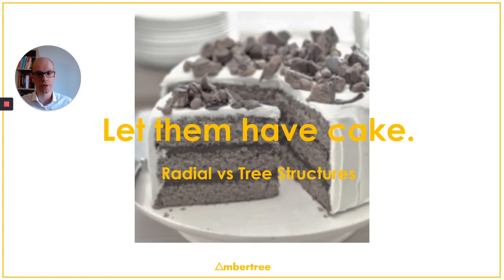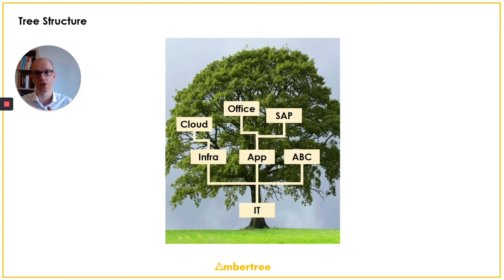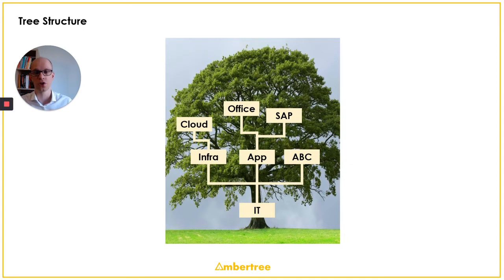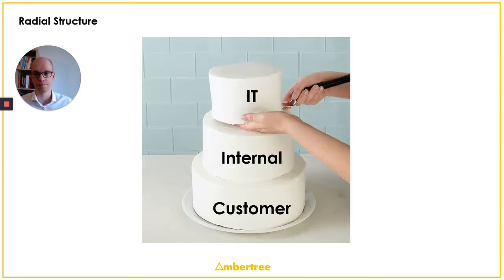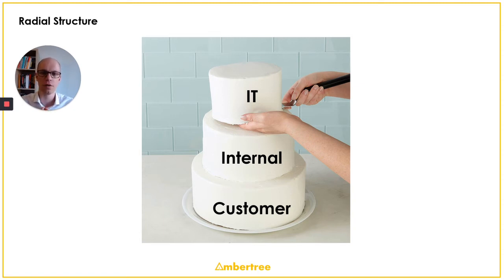Let Them Have Cake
In a previous video we discussed the advantages of using tags instead of folders to structure your knowledge base. But perhaps you are limited by your technology, or you still want to have an explicit structure. If so, you should consider using a radial structure.